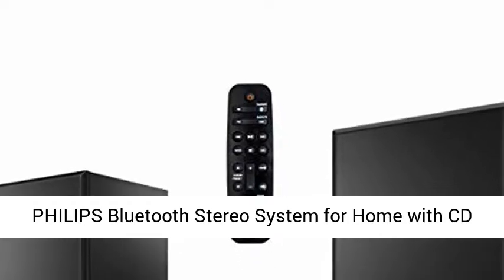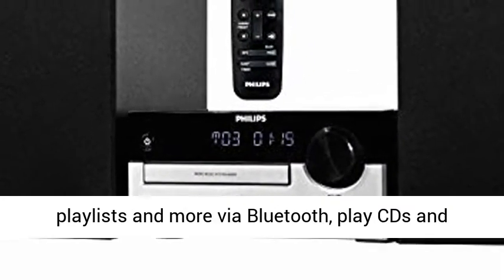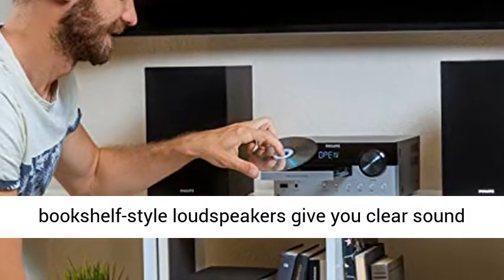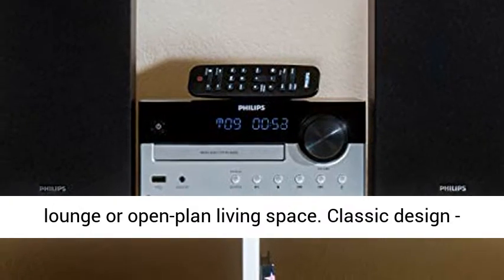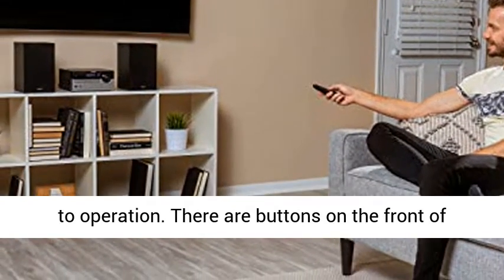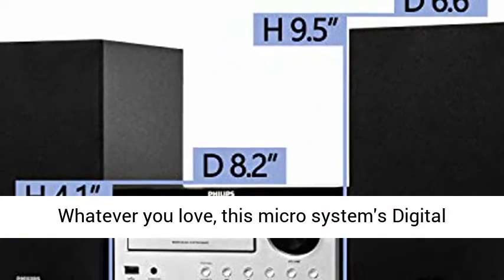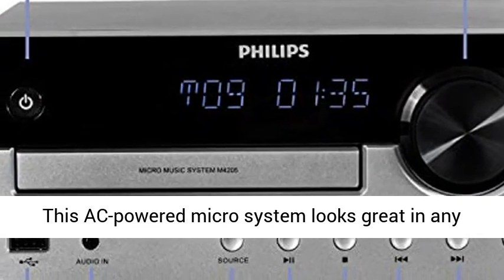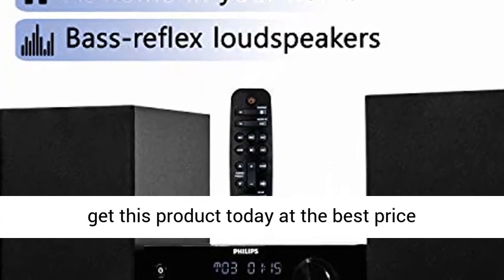PHILIPS Bluetooth Stereo System for Home with CD Player, MP3, USB, Audio in, FM Radio, Bass Reflex S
PHILIPS Bluetooth Stereo System for Home with CD Player, MP3, USB, Audio in, FM Radio, Bass Reflex Speaker, 60W, Remote Control Included All your music - This stylish micro system lets you stream playlists and more via Bluetooth, play CDs and listen to FM radio. The digital radio tuner with 10 presets delivers clear reception, and the CD player can read MP3 CDs and recorded CDs.
Bass-reflex loudspeakers. Richer low tones - These bookshelf-style loudspeakers give you clear sound and good bass thanks to the combination of woofer, tweeter, and bass-reflex ports. A 60 W maximum output brings big sound to any room. Perfect for a lounge or open-plan living space.
Classic design - The two-tone central unit and speaker cabinets recall the design of hi-fi separates. The textured volume-control dial adds a satisfying analog feel to operation. There are buttons on the front of the unit for playback and source selection.
Digital Sound Control. Choose a preset sound style - Hip-hop or choral, symphony or rock opera? Whatever you love, this micro system's Digital Sound Control function lets you enjoy it more. Pick from preset sound styles designed to bring out the best in your music.
At home in your home - This AC-powered micro system looks great in any room. Bluetooth wireless range is 10 m, and you can charge a smart device via the USB port. An easy-to-use remote puts key functions at your fingertips."